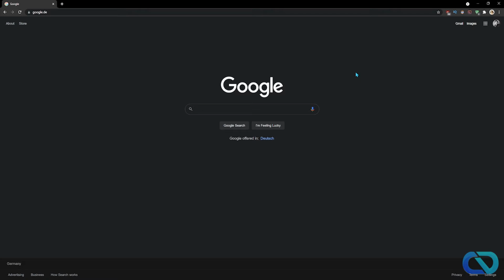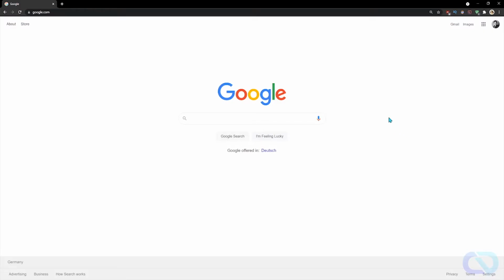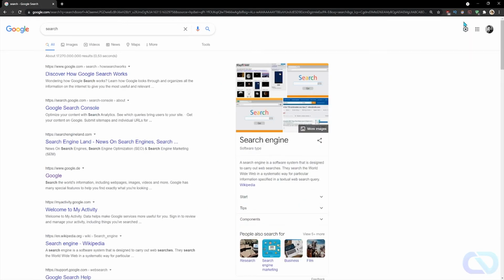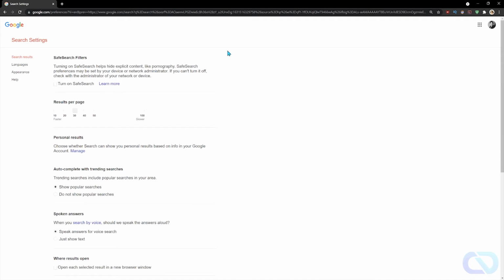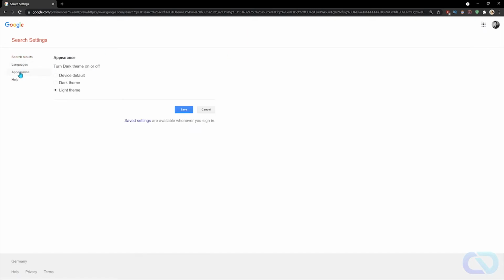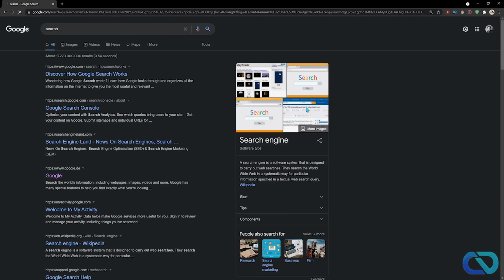How to Turn on Dark Mode on Google.com - New Google Search Dark Theme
Google Search finally has a dark mode for desktop.  You can access it on any browser directly on Google.com.

Simply launch your favorite browser and go to google.com.  Search for anything.  In the search results, you'll see a gear icon on the top right.  Click it and choose search settings.  On this page, you'll see an appearance where you can choose between a light theme and a dark theme.

If you want to Support me you are welcome.

➡ My Equipment:
» Keyboard: Razer Black Widow chroma
» Mouse: Roccat Kova
» Headset: Logitech Wireless G533
» Cameras: Lumix LX15, Go Pro Hero